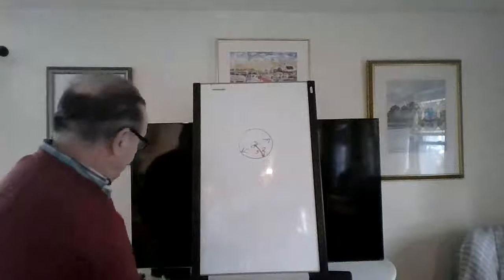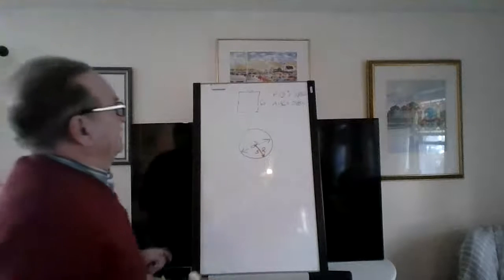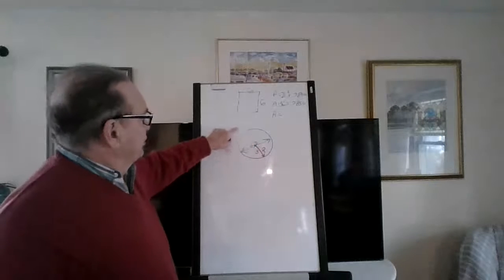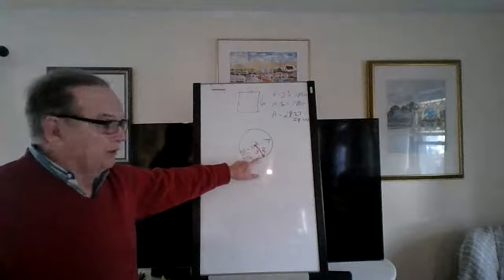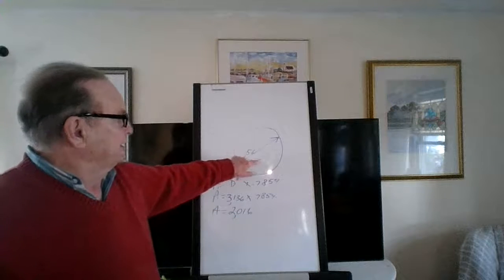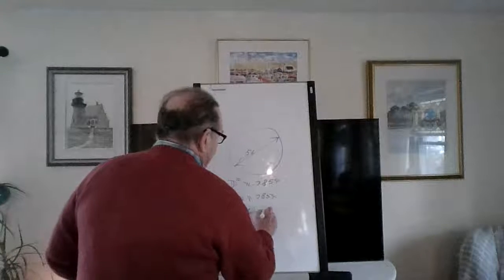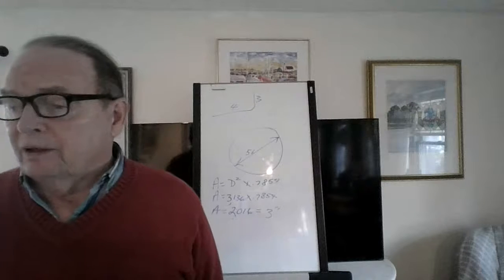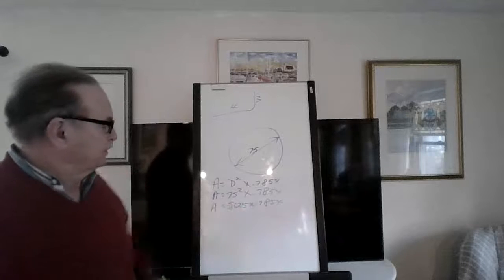Roof Drain Quiz Review: Jan 18, 2021 1:55 PM